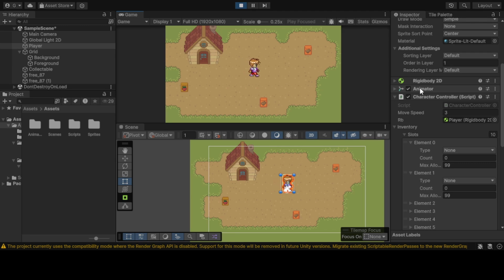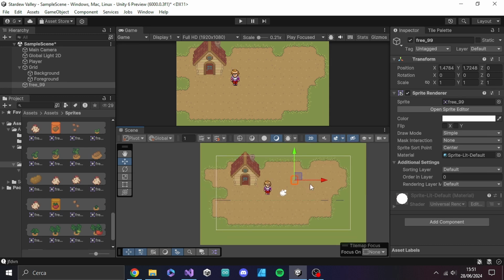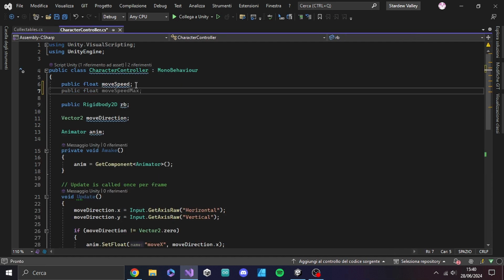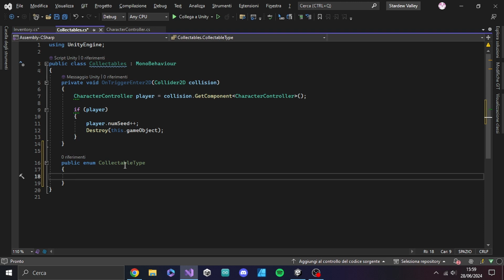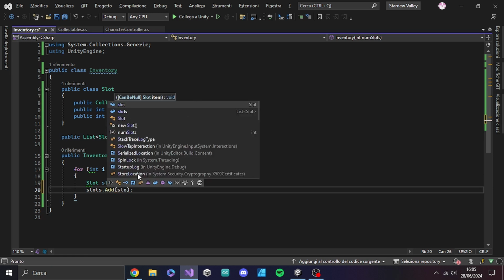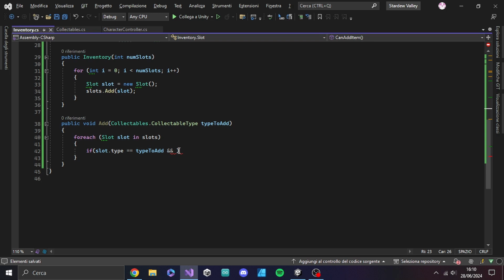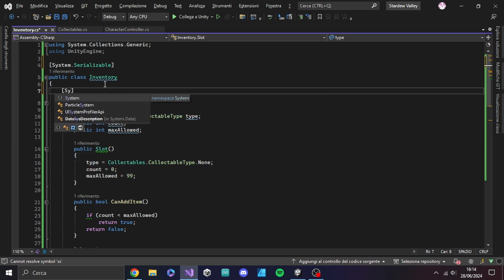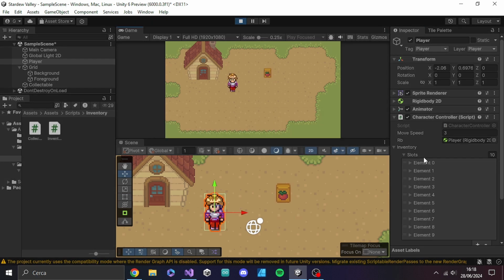Inventory Management System - Farming Game Unity 2D - Ep#2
HI, in this series we will cover how to make a 2D farm game in unity.

In this episode we implement the collectables and the inventory, I hope you'll like it.

00:00 intro
00:20 background
02:10 collectables
04:10 inventory
12:25 outro